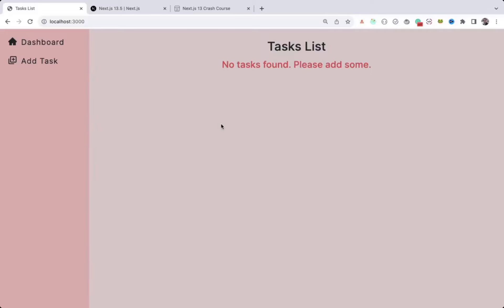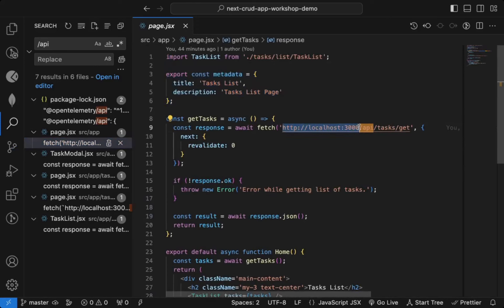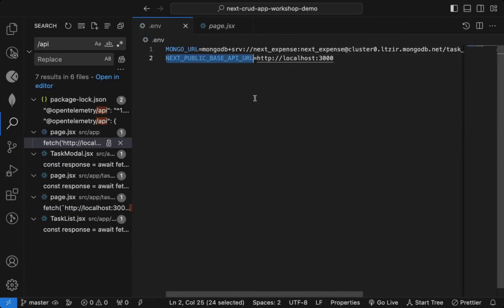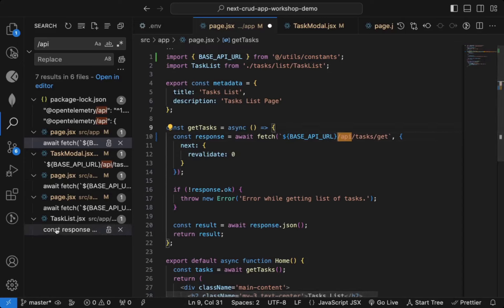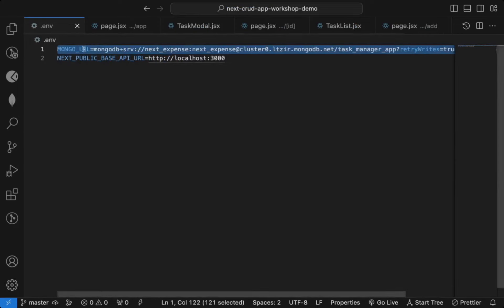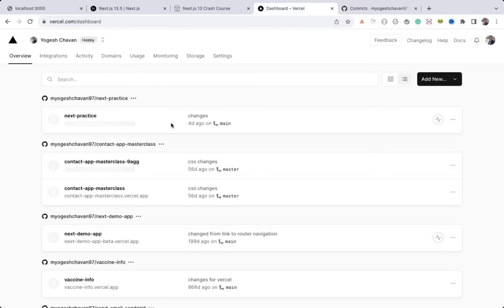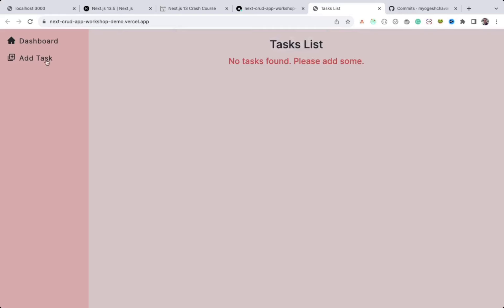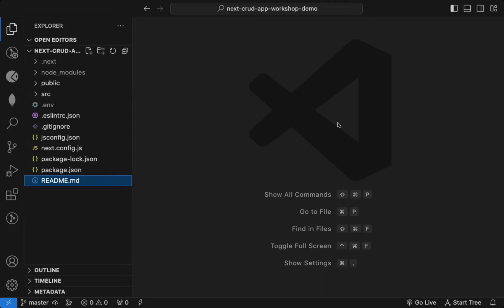How to Deploy Next.js 13/14 App With API Routes To Production (Vercel)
📺 In this video, you will learn how to deploy a Next.js 13 app to production (Vercel).

It's a Task Manager app with CRUD(Create, Read, Update, Delete) operations and we're using MongoDB as the database for storing the tasks.

📹 Learn how to use the react-hook-form library in this tutorial! 👨‍💻

Timestamps ⏰

00:00 - Application Demo
01:36 - Exploring Code
02:27 - Understanding The API Routes Path
04:40 - Code Changes Before Deployment
06:16 - Environment Variable Naming Convention
09:45 - Deploying to Vercel
16:57 - Installing Latest Next.js